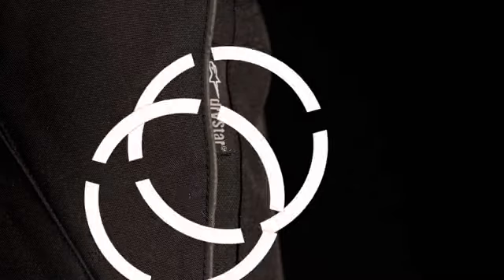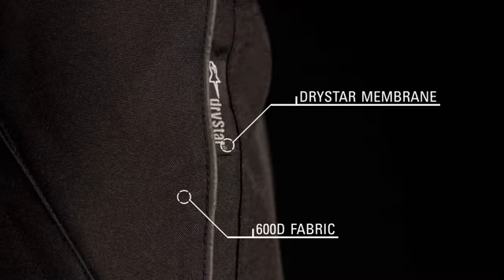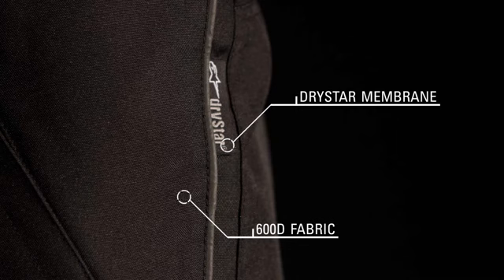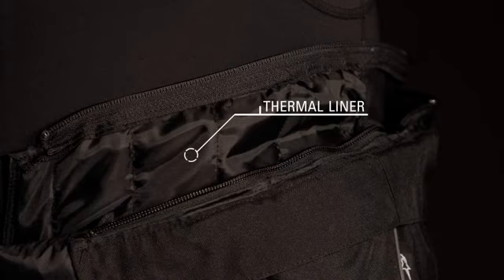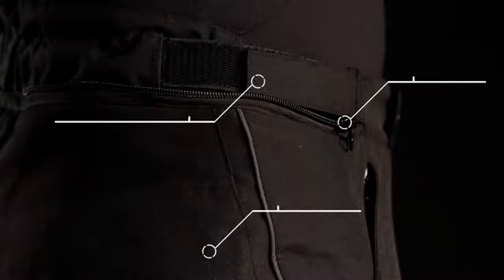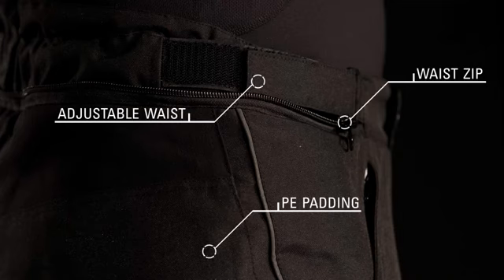Alpinestars Express Drystar Overpants at SoloMotoParts.com